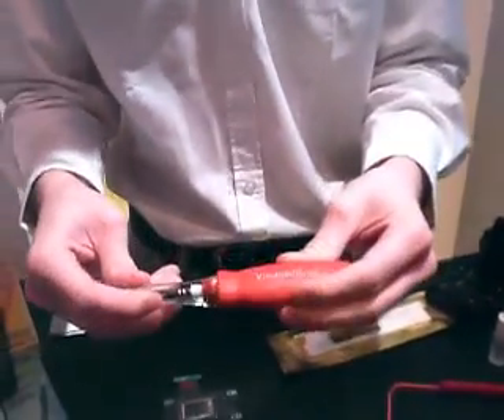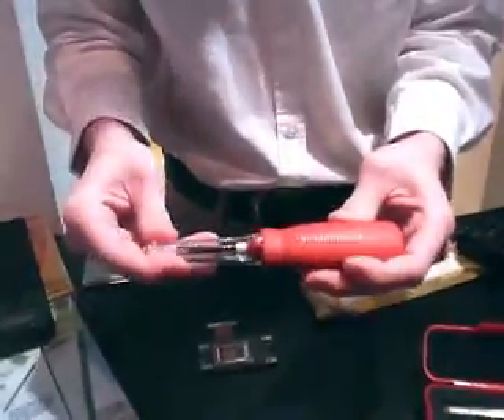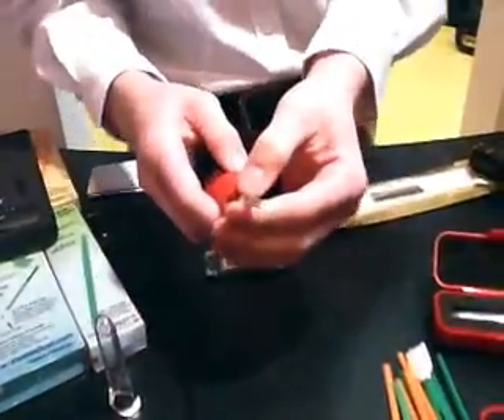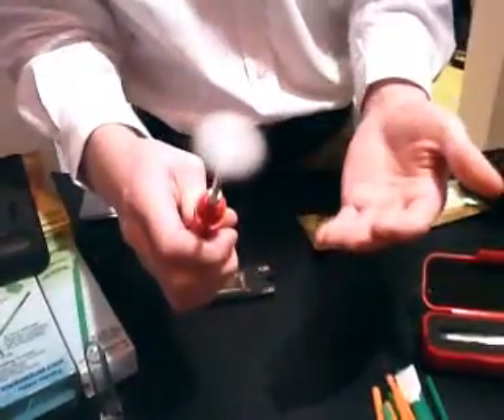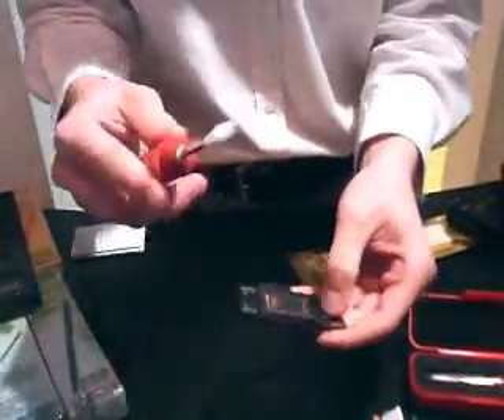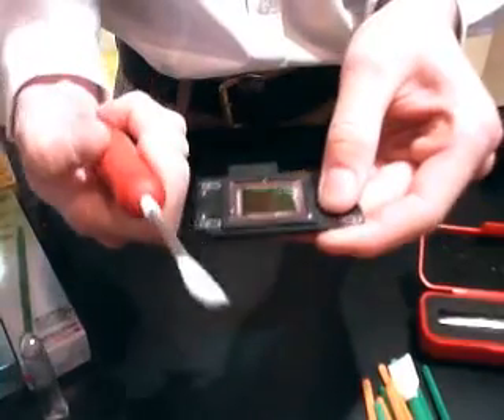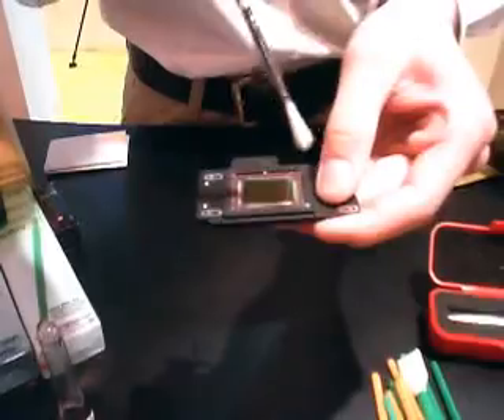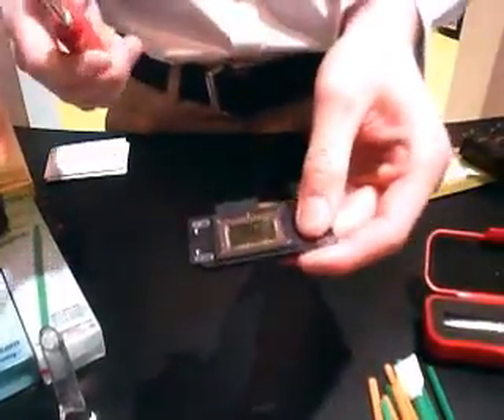Arctic Butterfly DSLR camera sensor cleaner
A system special brushes for cleaning the sensor in your digital SLR camera. The brushes are spun by an electric motor in the handle to charge them with static electricity prior to use. This video was shot at the Focus on Imaging Show, Birmingham, UK, in February 2007, using a Nokia N93 camera phone. If trials of this camera prove successful, DPNow.com will use it for future show coverage and interviews.